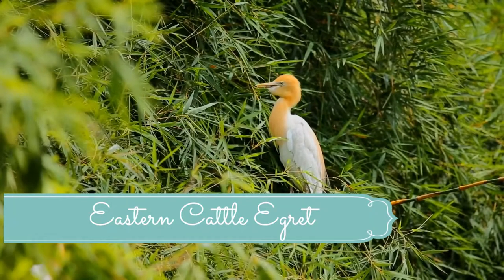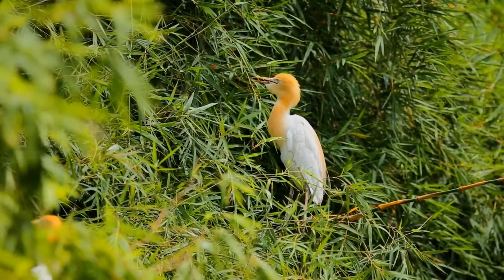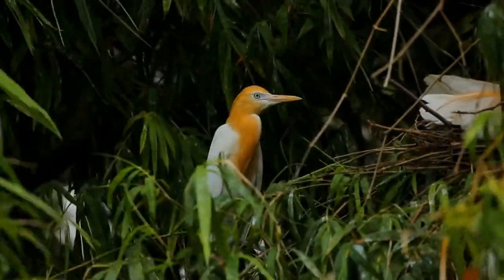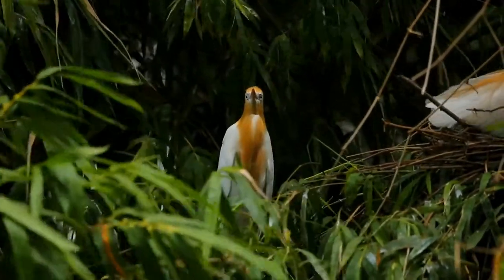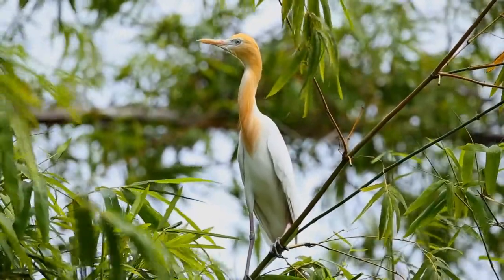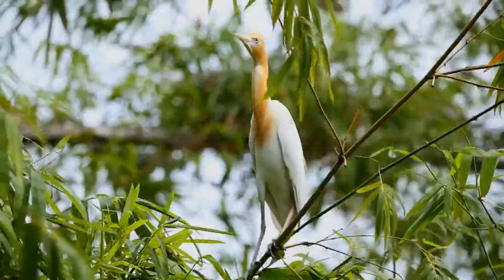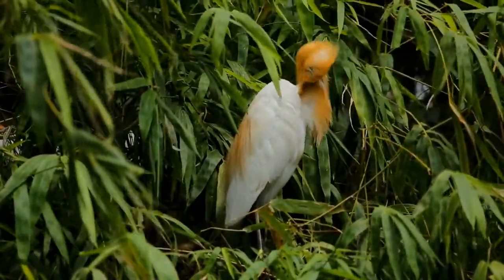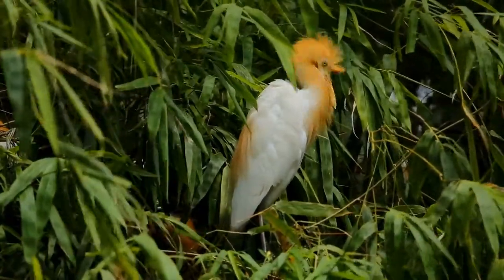eastern cattle egret facts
The eastern cattle egret (Bubulcus coromandus) is a species of heron  found in the tropics, subtropics and warm temperate zones. It is native to southern and eastern Asia, and Australasia.
It is a white bird adorned with buff plumes in the breeding season. It nests in colonies, usually near bodies of water and often with other wading birds. The nest is a platform of sticks in trees or shrubs. Eastern cattle egrets exploit drier and open habitats more than other heron species. Their feeding habitats include seasonally inundated grasslands, pastures, farmlands, wetlands and rice paddies. They often accompany cattle or other large mammals, catching insect and small vertebrate prey disturbed by these animals. Some populations of the cattle egret are migratory and others show post-breeding dispersal.
The adult eastern cattle egret has few predators, but birds or mammals may raid its nests, and chicks may be lost to starvation, calcium deficiency or disturbance from other large birds. This species maintains a special relationship with cattle, which extends to other large grazing mammals; wider human farming is believed to be a major cause of their suddenly expanded range. The cattle egret removes ticks and flies from cattle and consumes them. This benefits both species, but it has been implicated in the spread of tick-borne animal diseases.